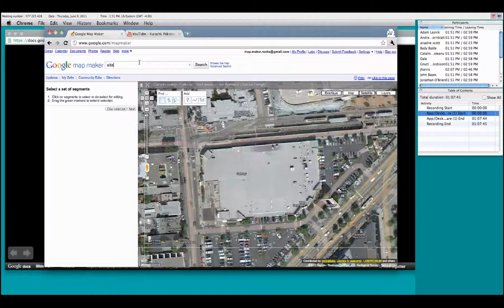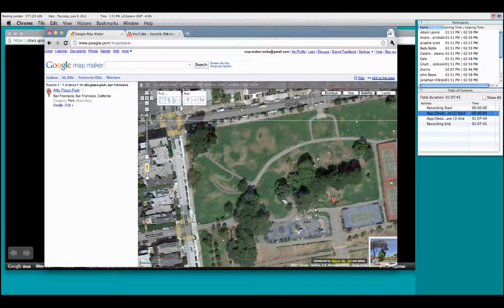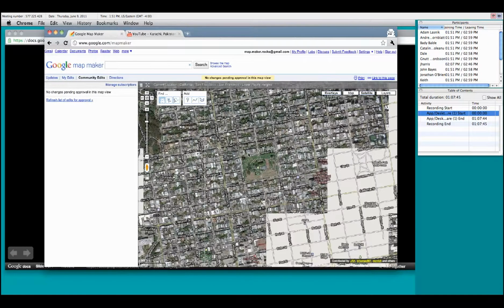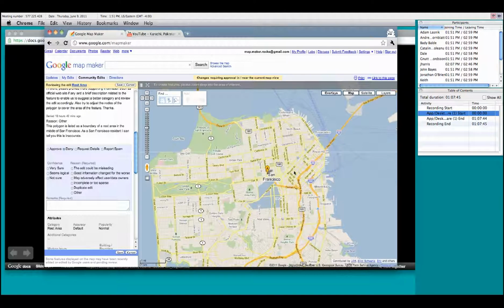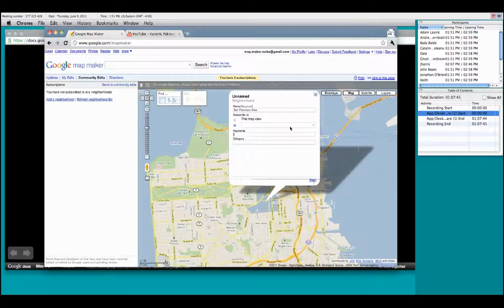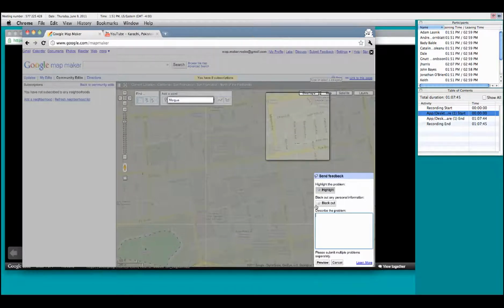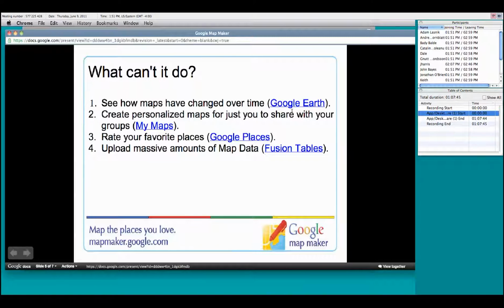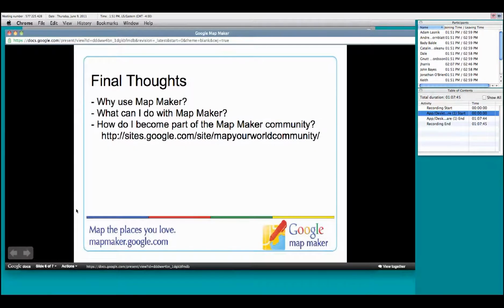Google Map Maker Intro (Webinar) P3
Topic: Introduction to Map Maker
Host: Andrew Kornblatt
Date: Thursday, June 9, 2011
Time: 10:45 am, Pacific Daylight Time (San Francisco, GMT-07:00)

Part 3